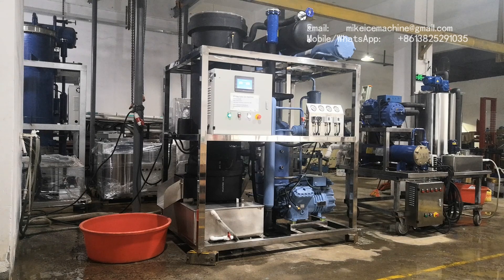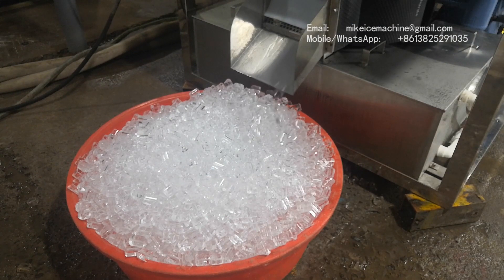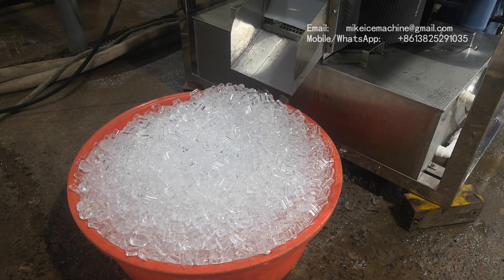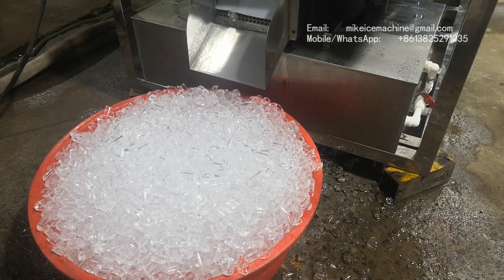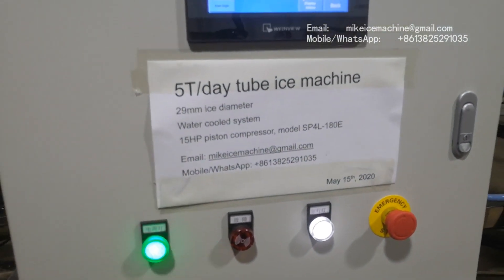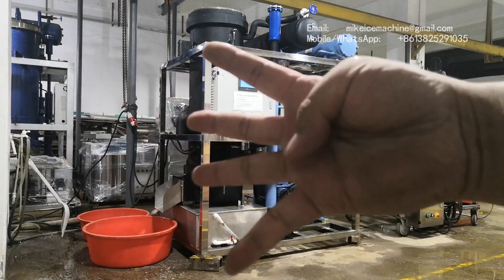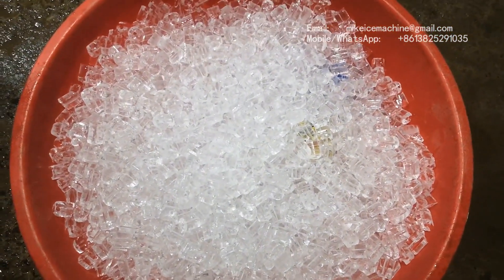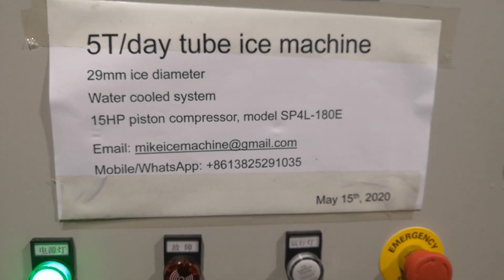Tube ice machine 5TPD with Refcomp compressor water cooled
This video is to show the working performance of my 5T/day tube ice machine.
It is equipped with 15HP piston compressor, Refcomp SP4L-180E, water cooling condenser, water cooling tower and so on.
It is a R404a system.
Tube ice external diameter is 29mm.
The ice machine is perfect and the ice tubes made by the machine are 100% transparent, crystal, and beautiful.

The most important device in tube ice plant.
Good tube ice making equipment.
It is better than Vogt tube ice machines.

We have all kinds of ice machines for sale, such as flake ice machine, tube ice machine, block ice machine and so on.
Contact with me if you want to buy ice machine.
Let my factory be your ice mchine supplier, and ice machine manufacturer.
My factory is the most competitive in China for ice machines. Your best option for China ice machine factory.
Cheap ice machine with good quality, quality ice machine.